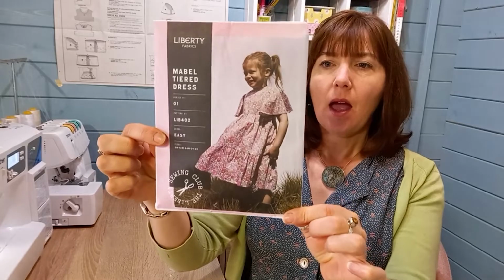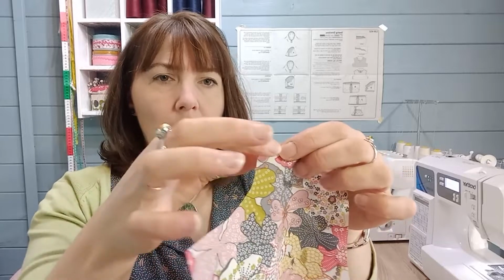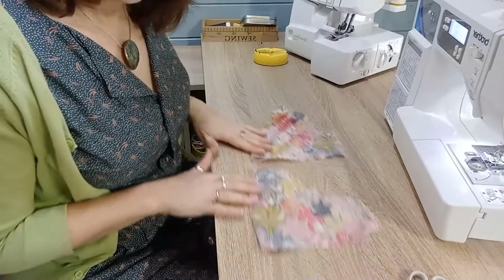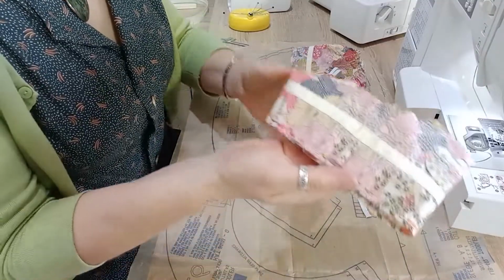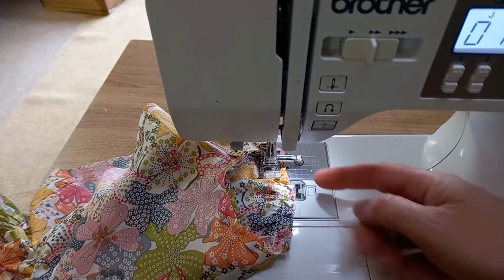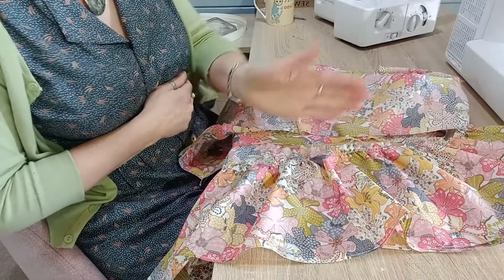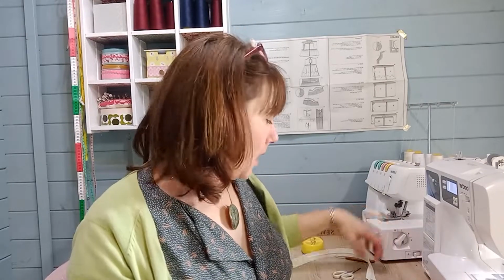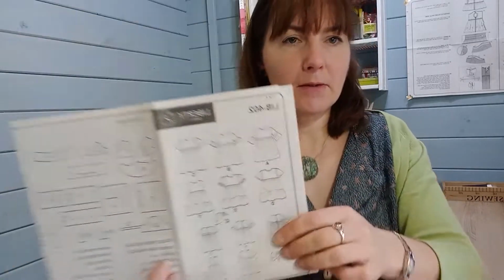Minerva Sew-Along - Liberty London Mabel Tiered Dress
Have you sewn up the Liberty Mabel Tiered Dress? This gorgeous dressmaking pattern features a tiered cotton dress with some fantastic details that is perfect for children ages 6 months up to age 4 and offers so many variations to change and customize.

In today’s video, Jo shows you how to make the Mabel dress in View E and shows you how to make a gathered puff sleeve, how to insert a zip and how to deal with tiered gathers. Follow along to learn useful tips included for sewing, cutting, and handling fabric.

Click through to find the full information and to find the products used in this video.